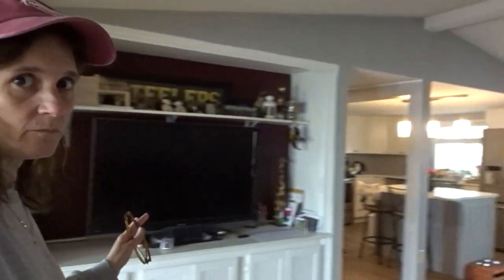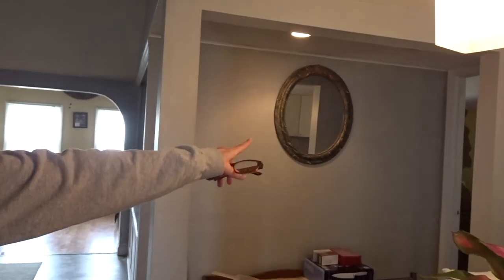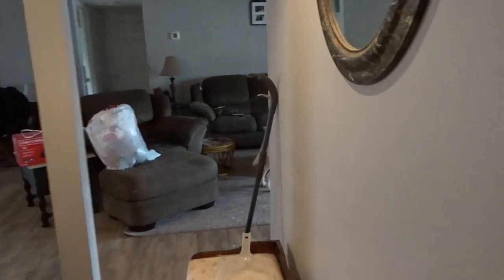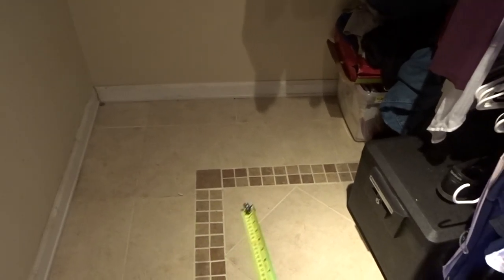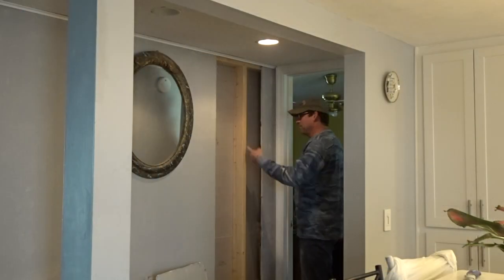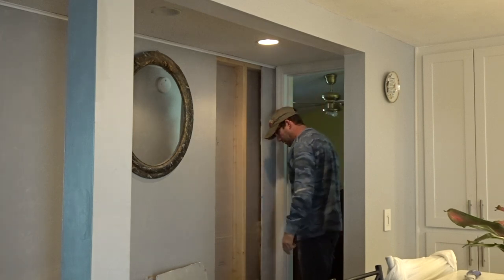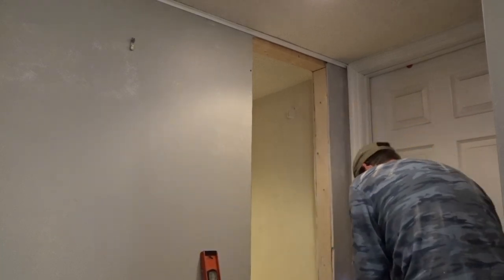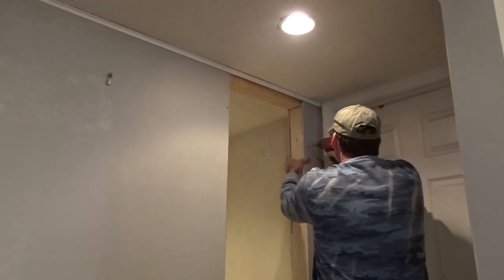Adding A Broom Coat Closet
Hey everyone , today we are going to put a broom / coat closet in the house.  we are going to use a spot near the bedroom that will fit perfectly